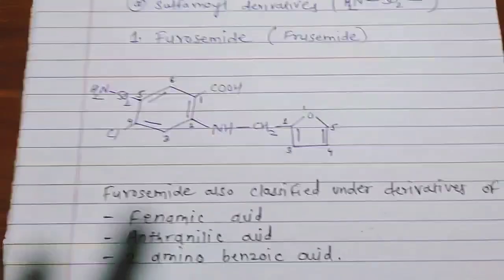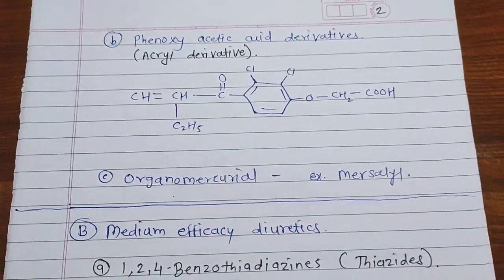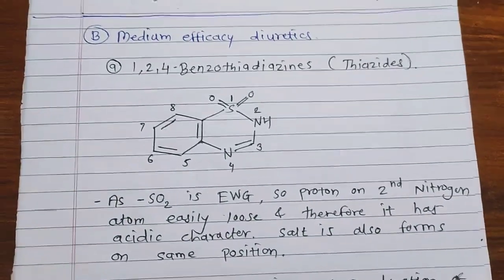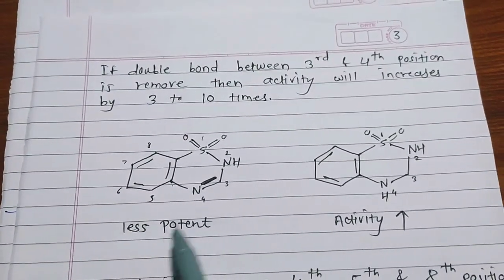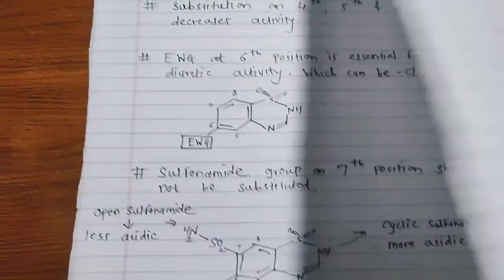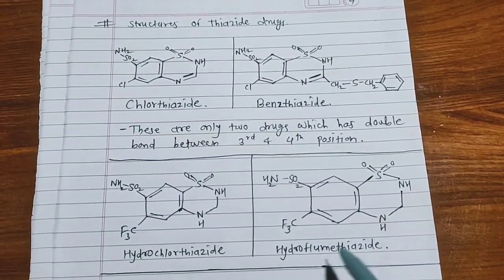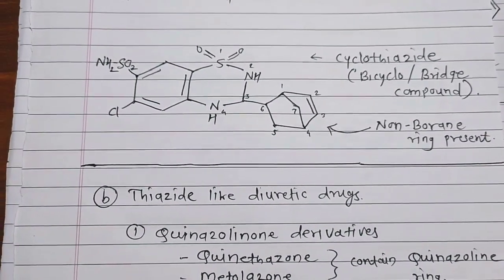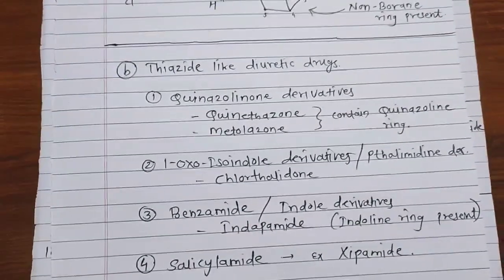Diuretics medicinal chemistry